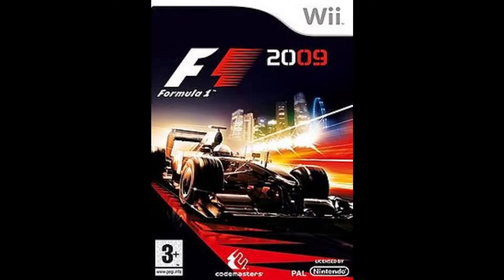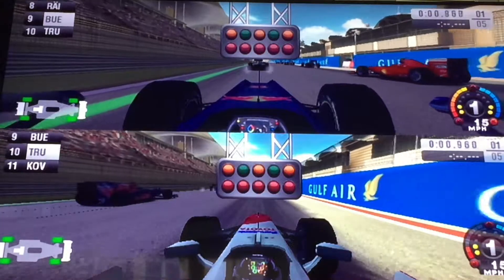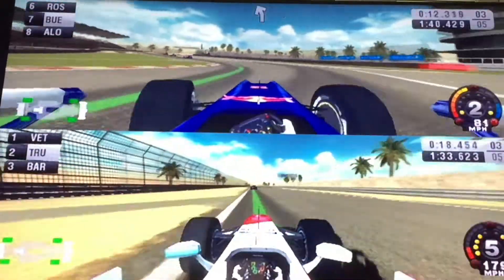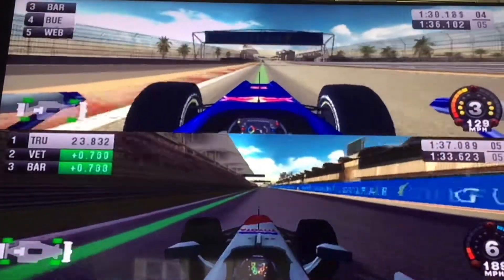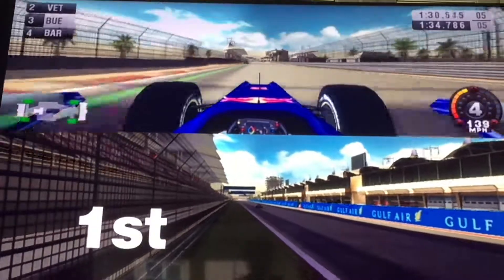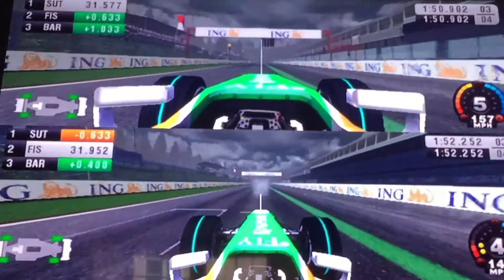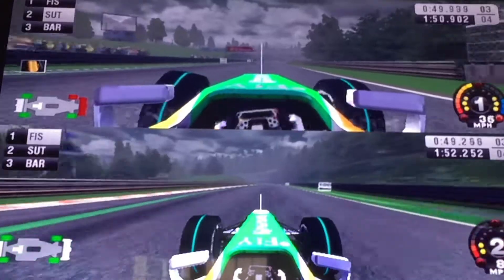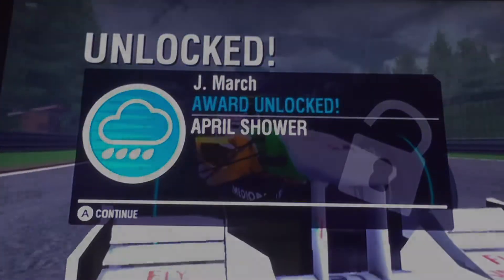CRASHING OUT FROM THE LEAD! | F1 2009 GAME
Hey guys welcome back to another video, today I decided to jump onto the classic F1 2009 Game on the Nintendo WII and do a 5 lap race at Bahrain and a 4 lap race at Belgium in the wet, so enjoy the video!